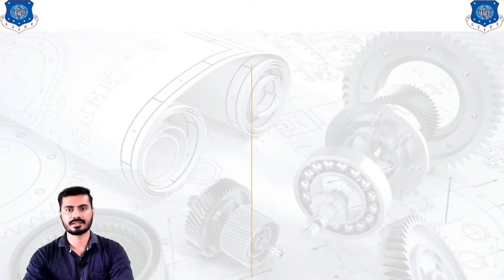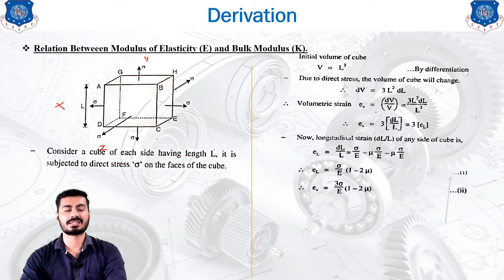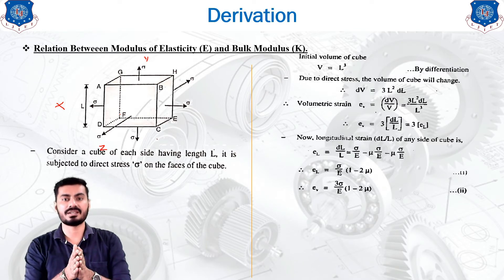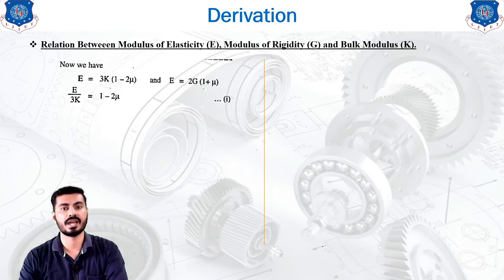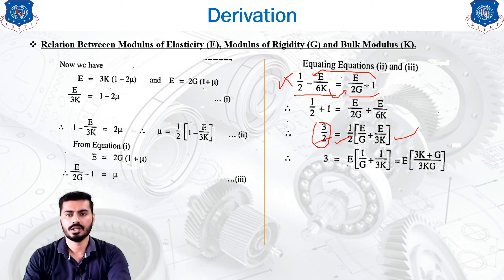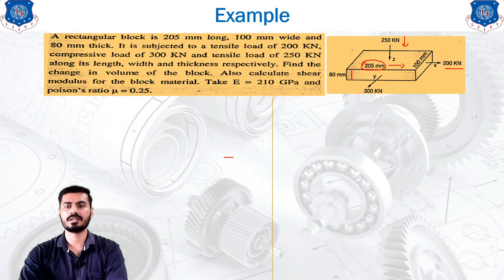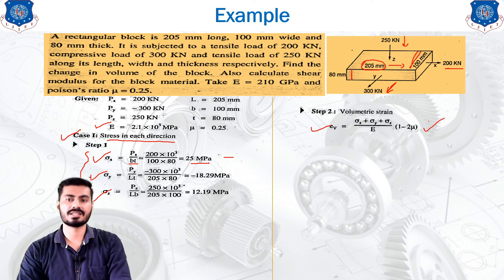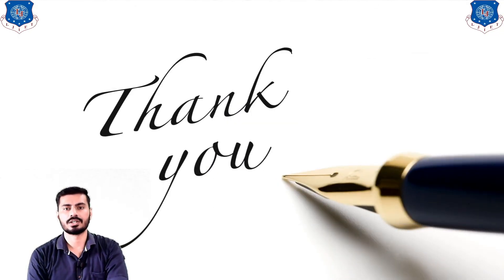L 07 Elastic Constant Derivations and Numerical ​| Fundamentals of Machine Design | Mechanical